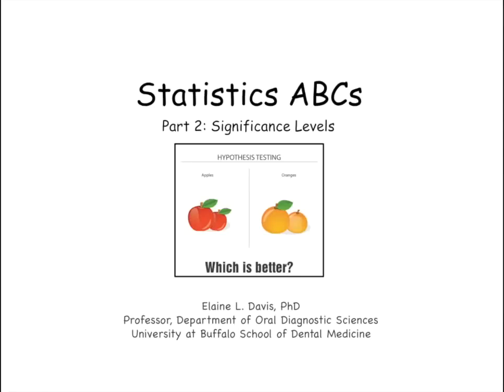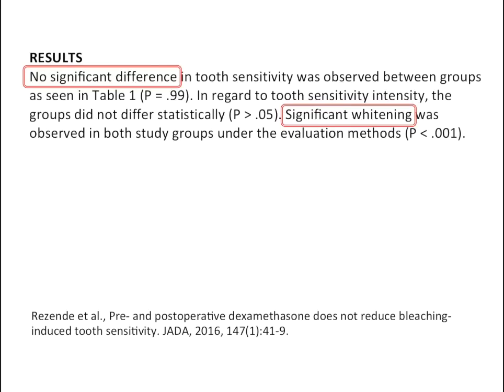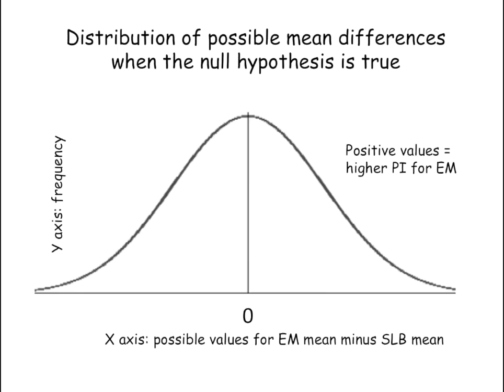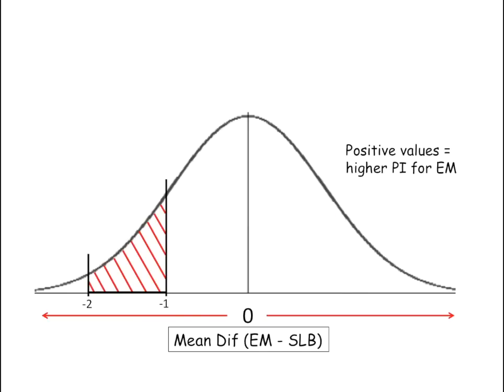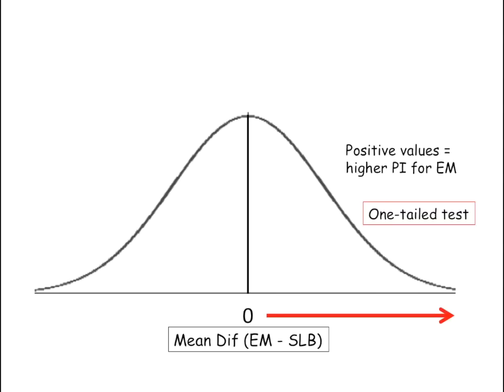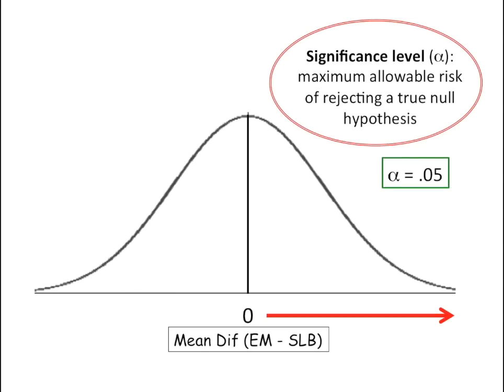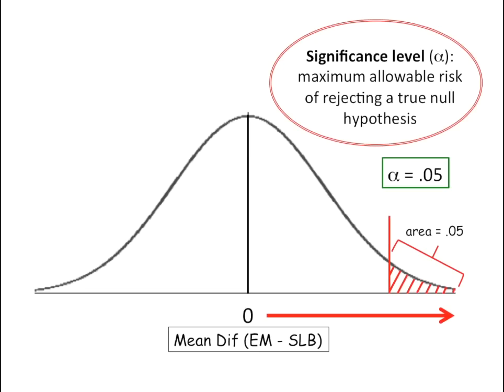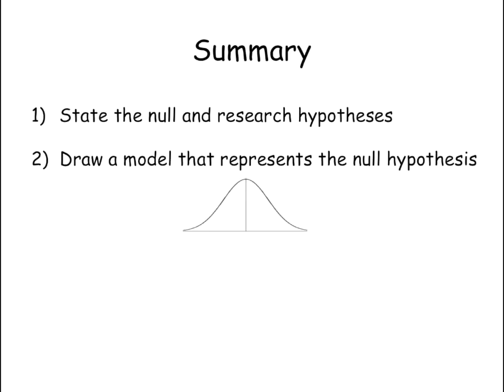Statistics ABCs Part 2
This video is about Statistics ABCs Part 2